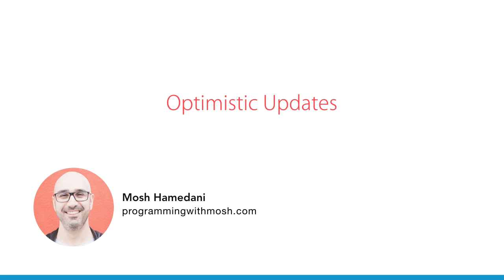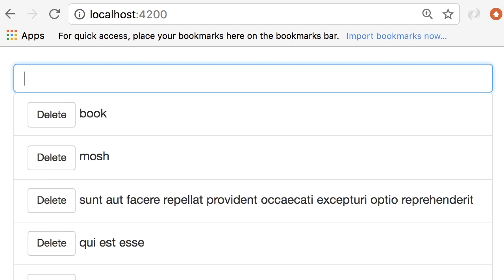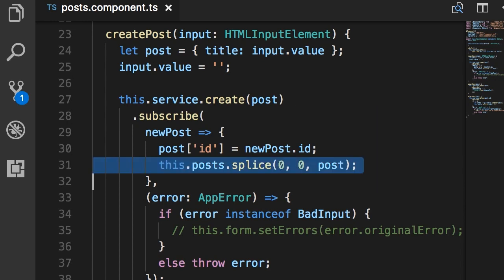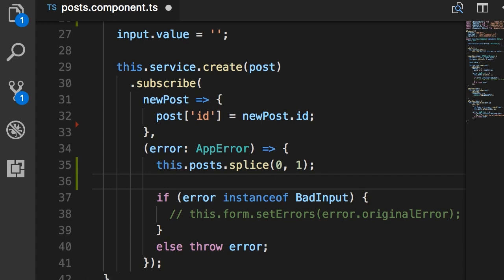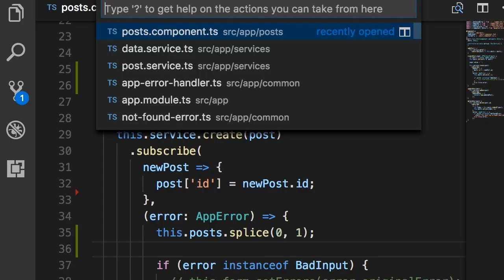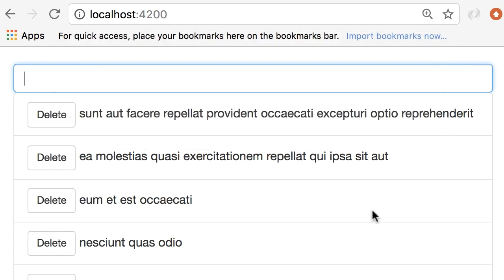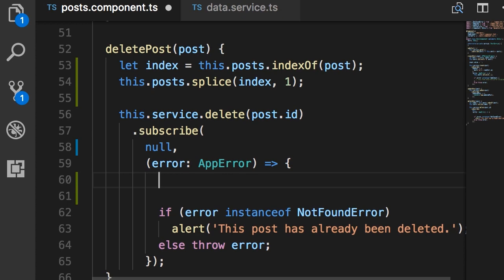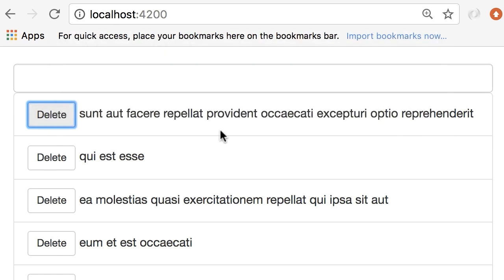Angular | Beginner to Pro #133 - Optimistic vs Pessimistic Updates [By Mosh Hamedani]